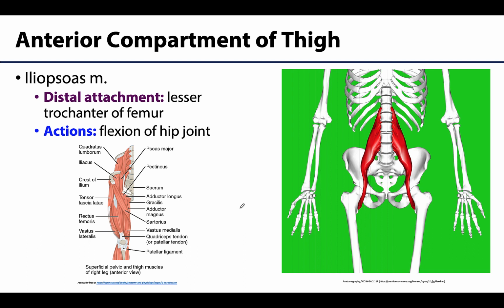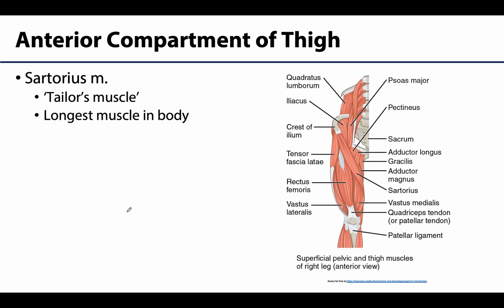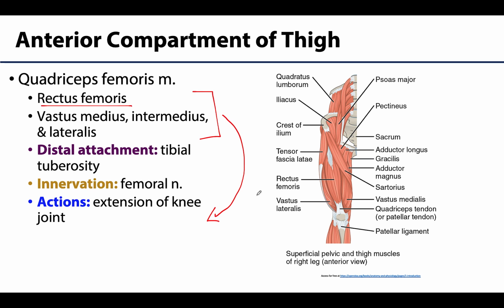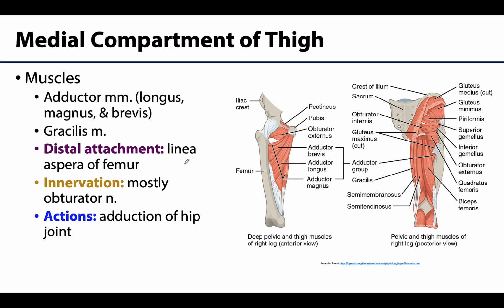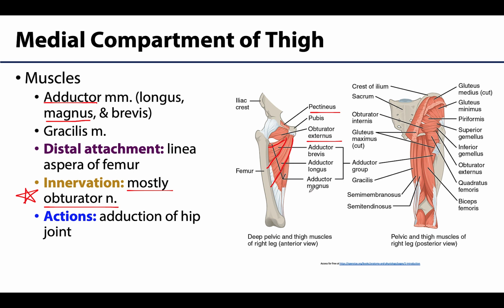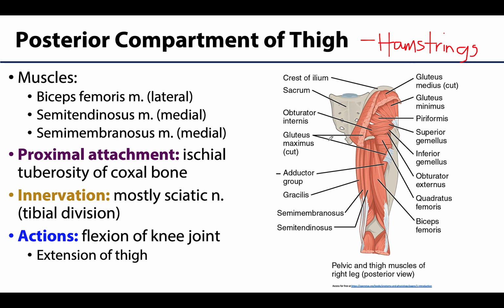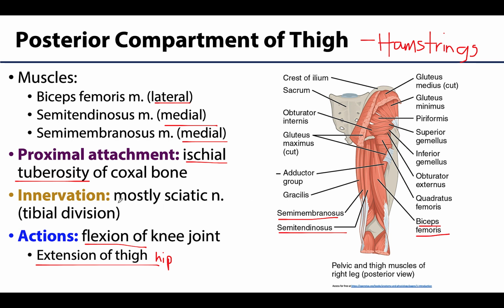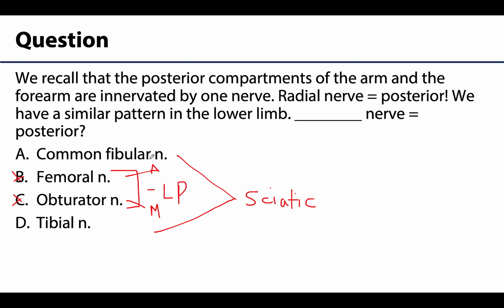403 Lower Limb: Muscles of Thigh